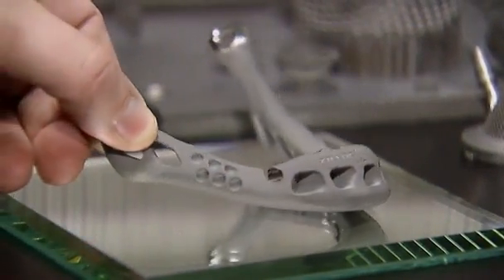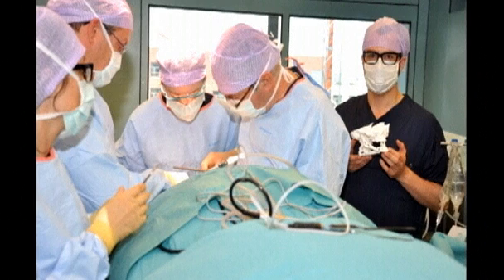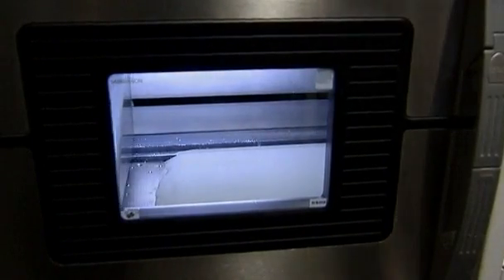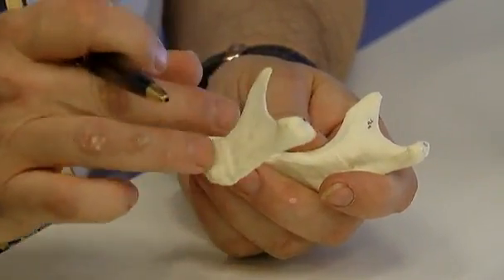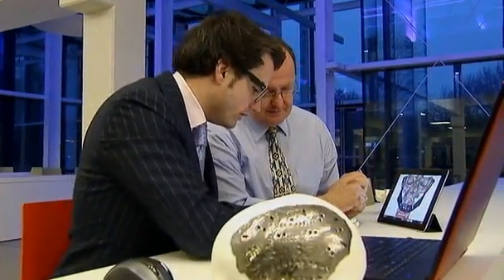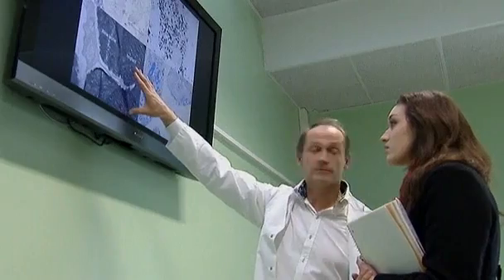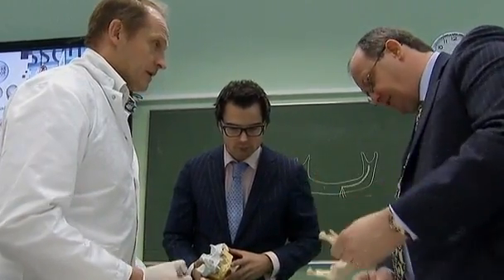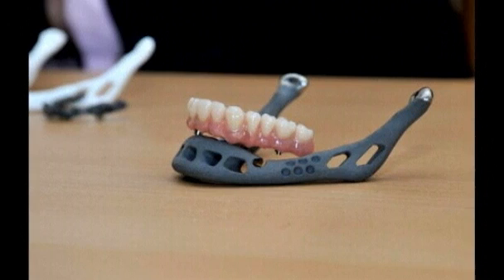European researchers produce first ever complete jaw implant Video Reuters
Belgian researchers have created a 3D-printed titanium lower jaw implant which has transformed the life of a pensioner whose jawbone had been completely destroyed by disease. The 83-year-old woman suffered from a severe infection known as osteomyelitis but now, thanks to modern technology, she has a new jaw and a new lease on life.